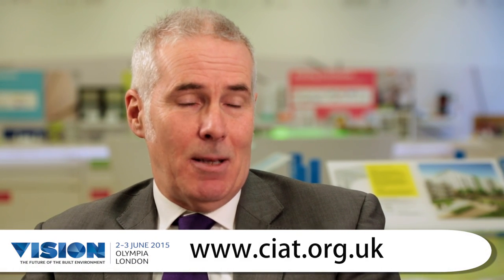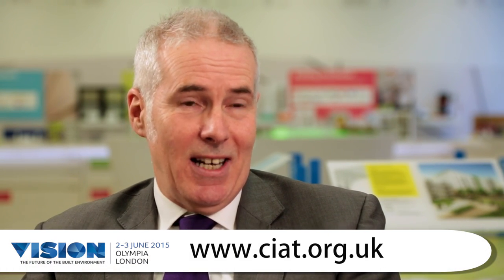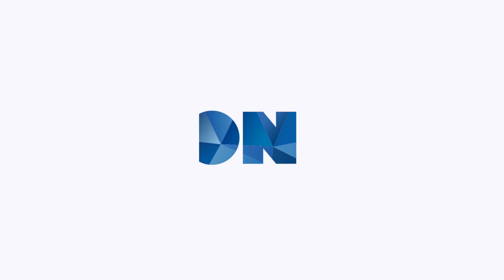Gary Mees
Gary Mees, President Elect of the CIAT, tells us about the CIAT and explains why the role of the chartered architectural technologist is so important.